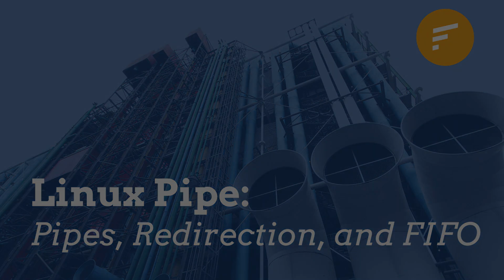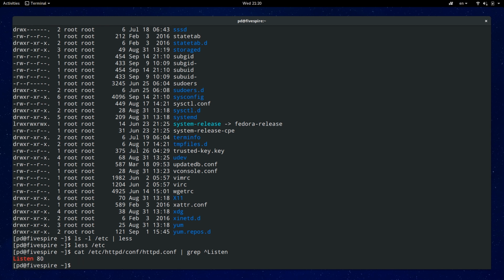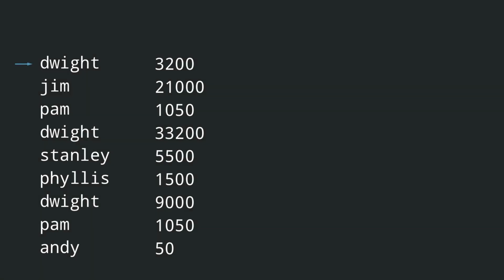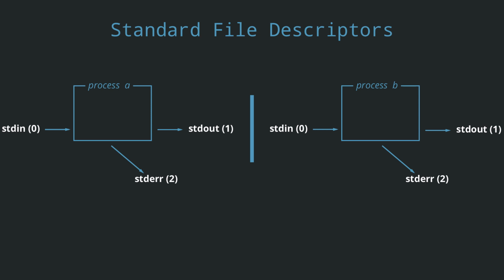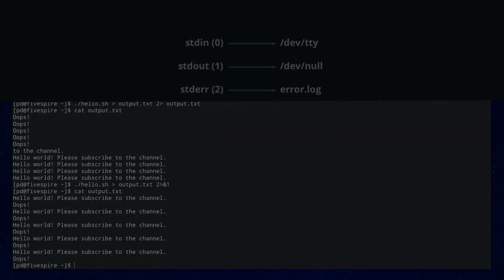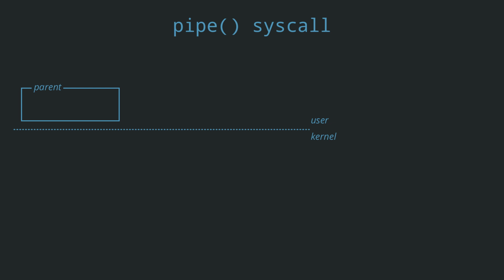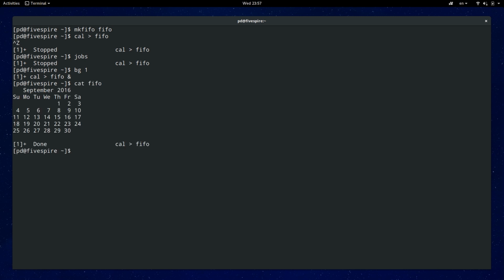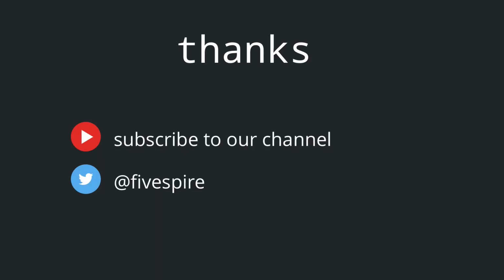Linux Pipes, Redirection, and FIFOs - In Detail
Learn about one the cleverest and most powerful innovations in UNIX -- the pipe. This video looks into the black box and we see how pipes are actually implemented. Along the way we will also cover closely related items including redirection and named pipes (FIFOs).

Enjoy the video and want to keep on levelling up your Linux knowledge?